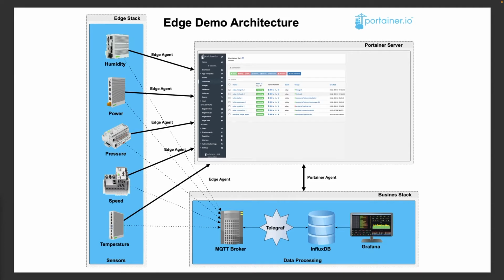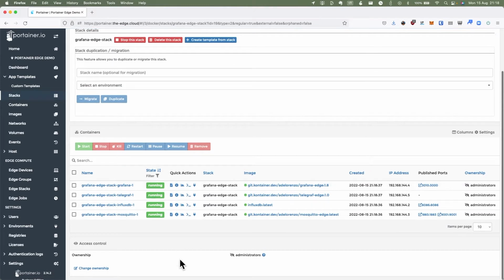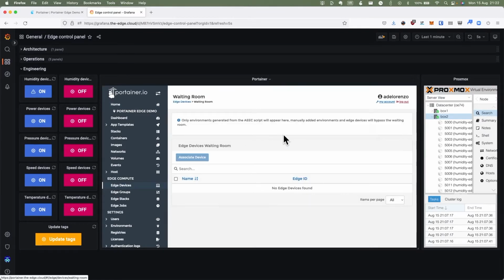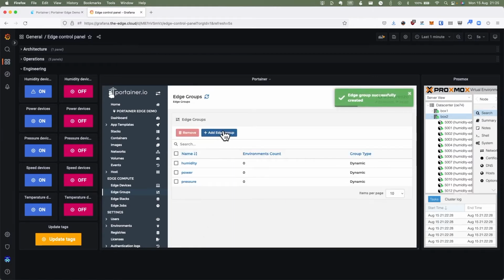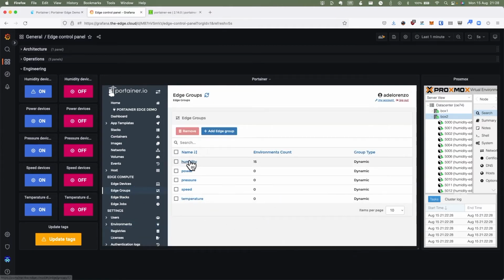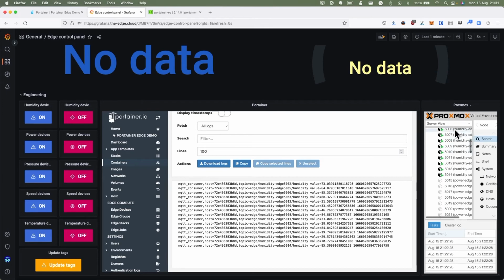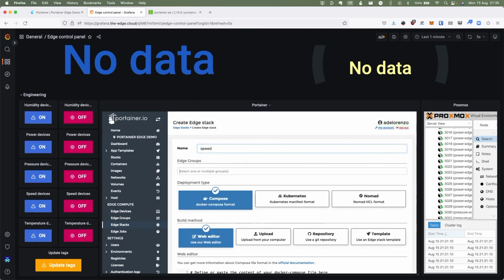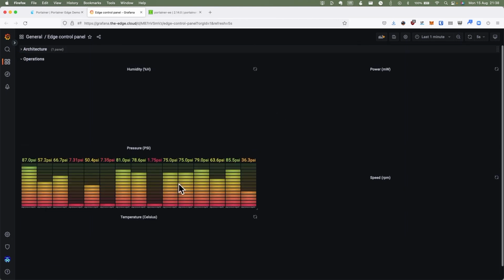Portainer Edge and Business Stack Demo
In this demo, join Adolfo to see a complete use case of the Edge compute features within Portainer.